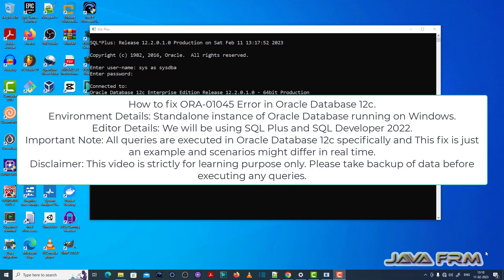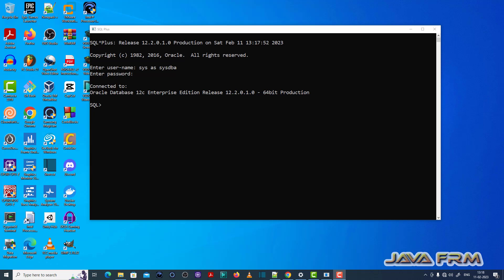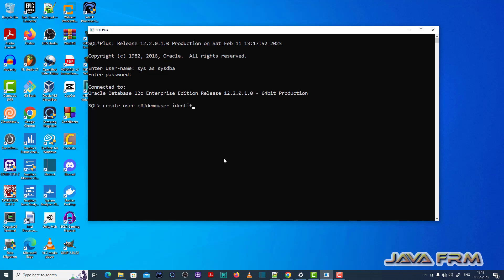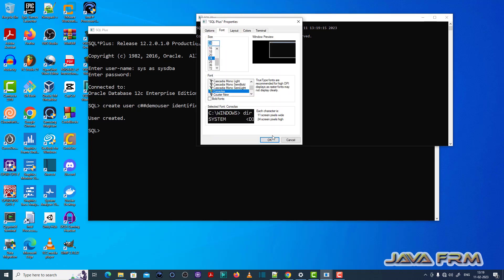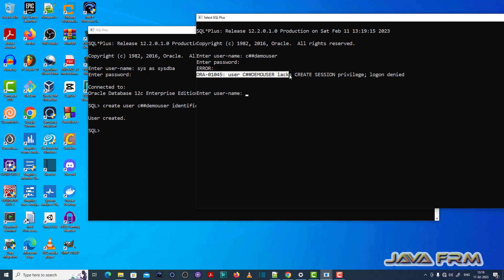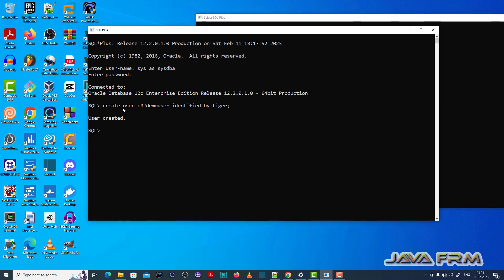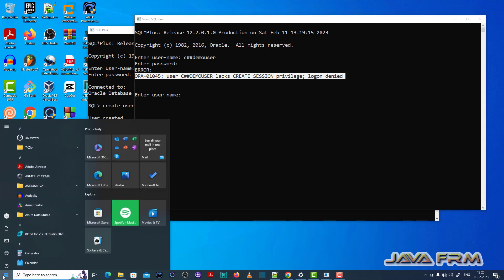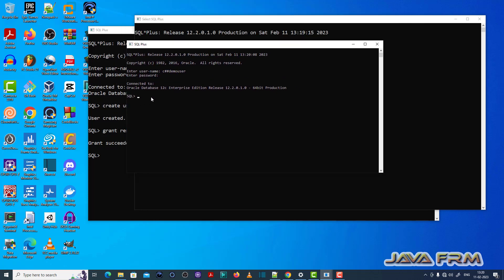ORA-01045: user string lacks CREATE SESSION privilege - Oracle Database 12c Error Messages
ORA-01045: user string lacks CREATE SESSION privilege; logon denied